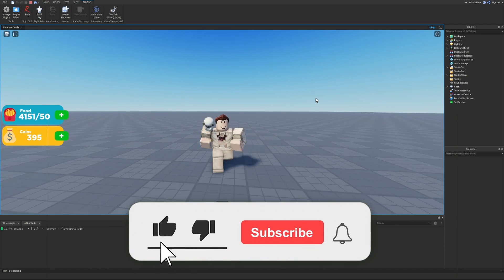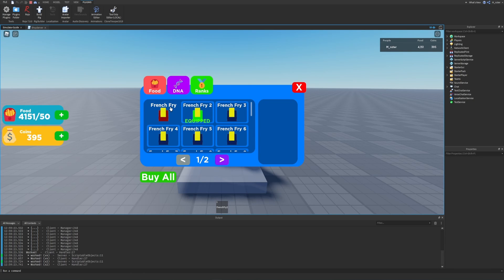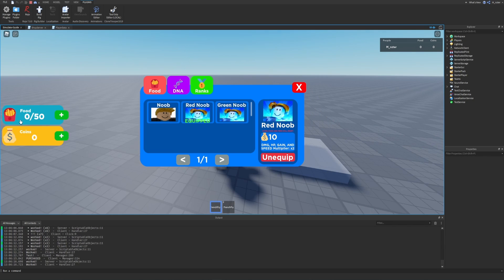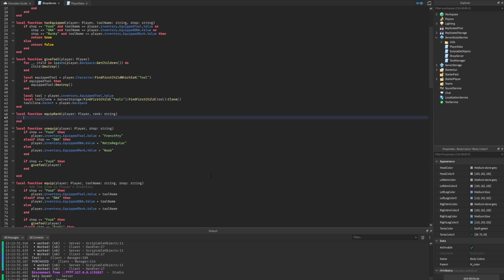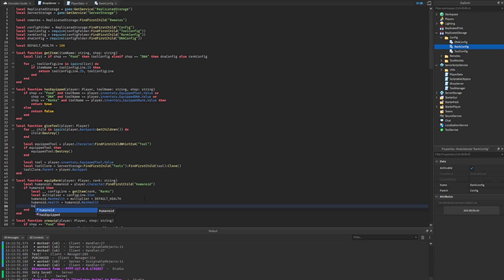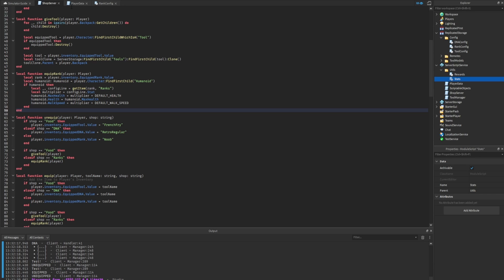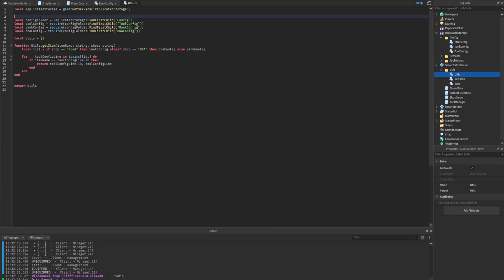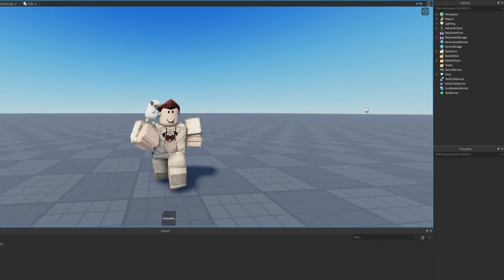Creating the Rebirth System! Roblox Studio Simulator Guide Episode 13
In this Roblox Studio Simulator episode, we create the Rebirth system which resets a Player's stats while rewarding them!

00:00 - Intro
00:27 - Showcasing the Rebirth System
01:03 - Creating the Reset Function
05:23 - Testing the Rebirth System
06:08 - Fixing the Item Equip Bug
07:19 - Testing the Item Equip Bug Fix
07:46 - Adding Equipping a Rank Functionality
11:20 - Testing the Rebirth Stat Multipliers
11:38 - Spotting a Bug with Unequipping
11:48 - Improving the equipRank Function
12:30 - Fixing the Unequip Bug
13:11 - Testing our Unequip Fix
13:20 - Viewing the Stats Modifier System Using Ranks
13:47 - Giving Rank Effects Upon Joining
15:19 - Creating a Module for Handling the Rank Functions
17:09 - Implementing the Module
18:13 - Testing the Module Changes
18:51 - Outro